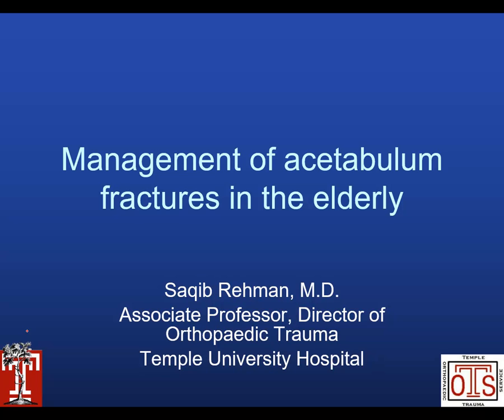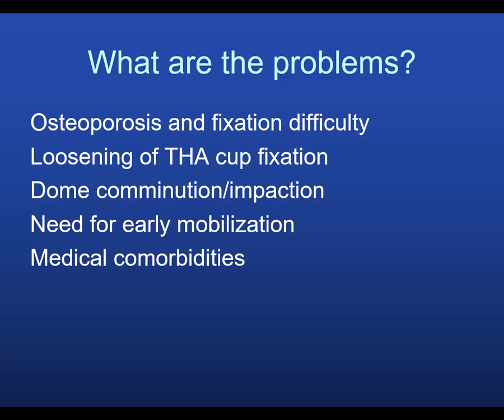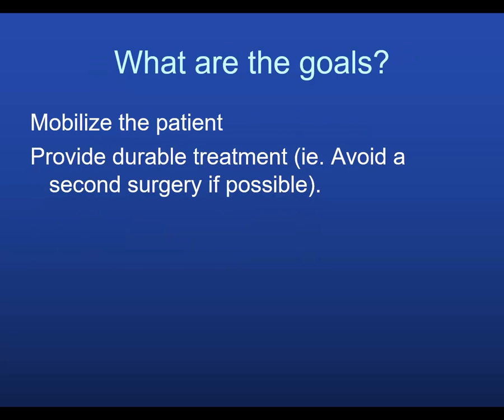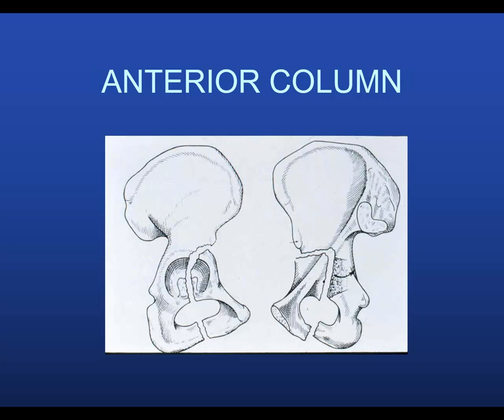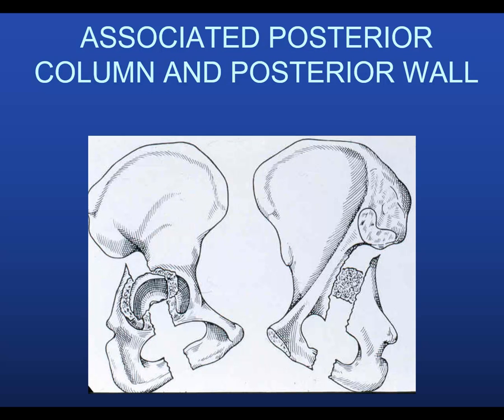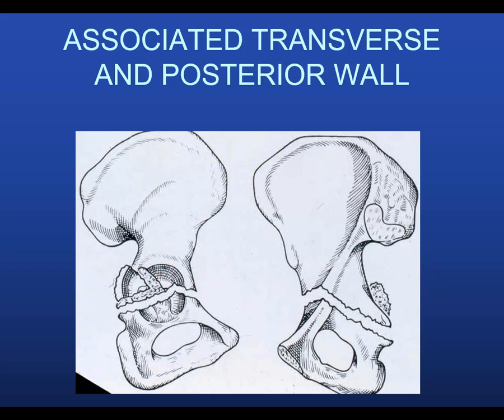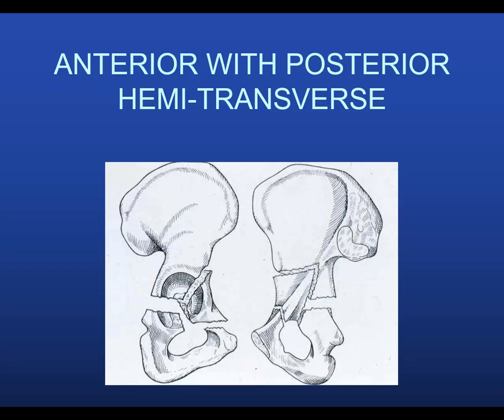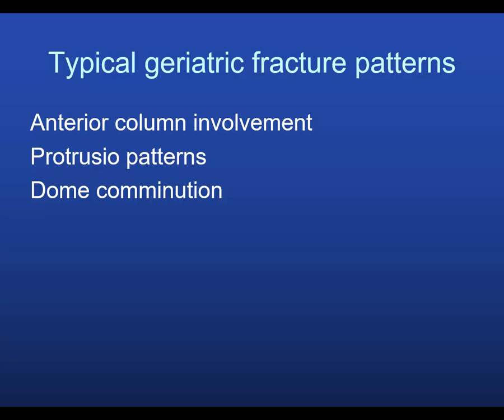Management of acetabulum fractures in the elderly - 1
Lecture on geriatric acetabulum fracture management.  Video lecture with narrations and live annotations from OrthoClips.com